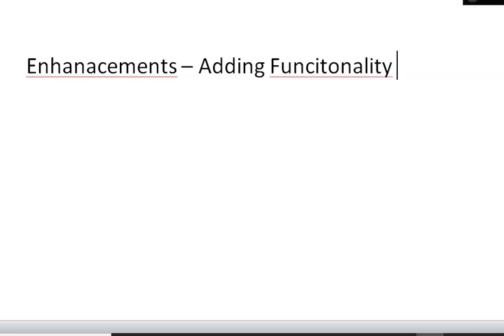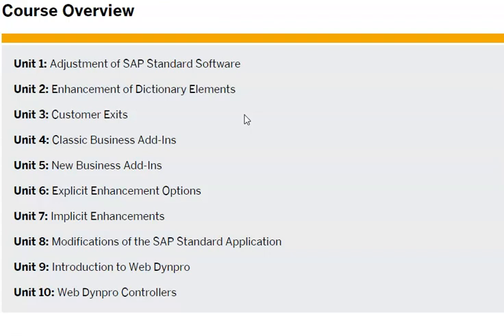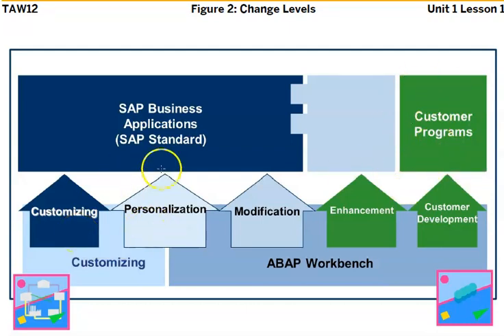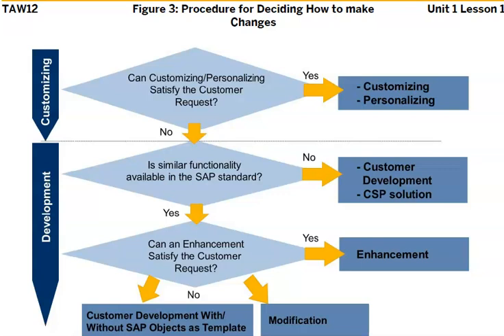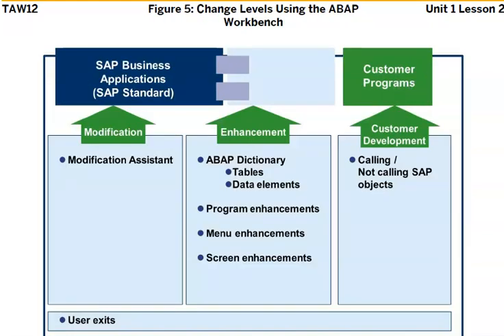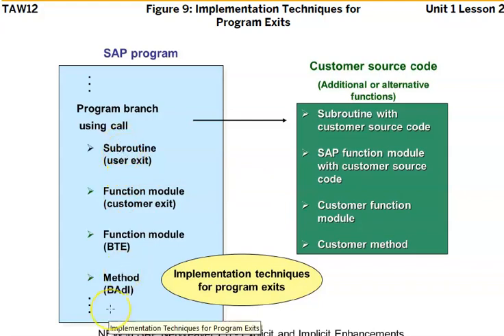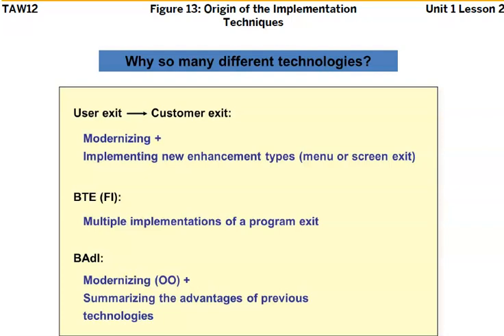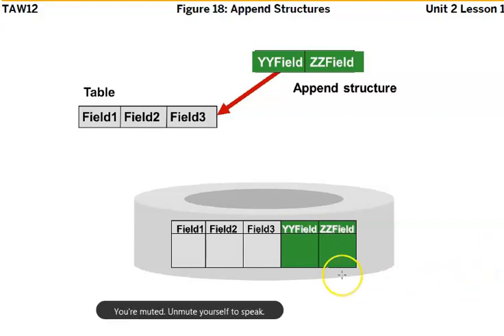SAP Enhancements Part 1